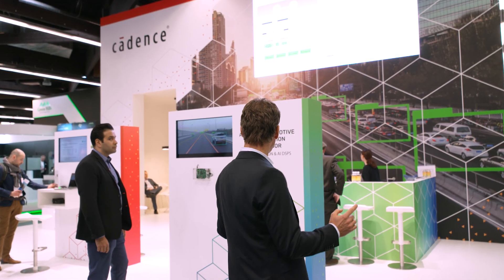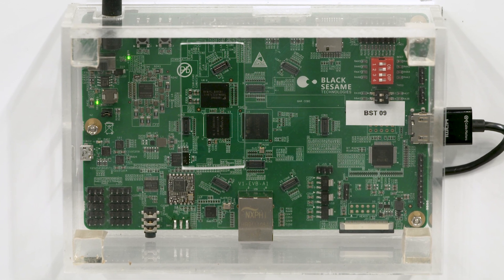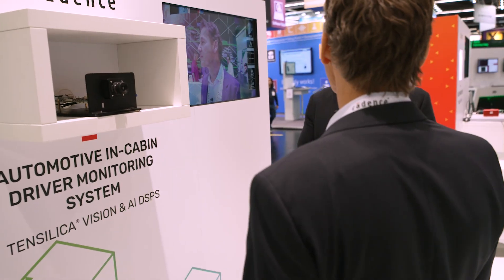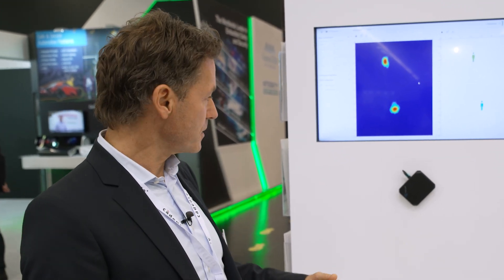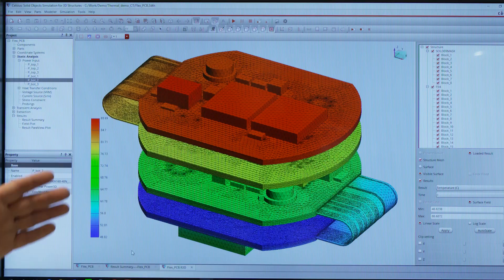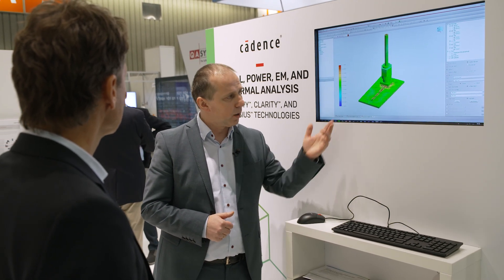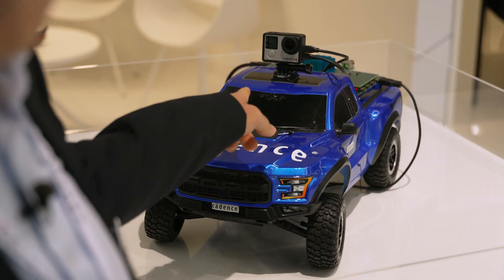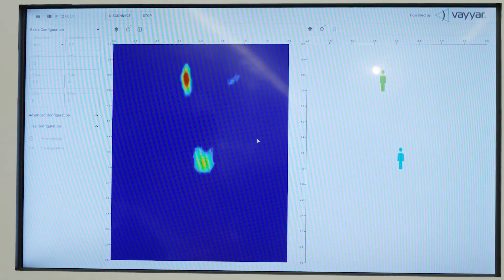Automotive Solutions – Cadence Booth Tour at embedded world 2020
In this video, Robert Schweiger shows the automotive solutions for AI, vision, radar, infotainment, and system analysis that were presented at embedded world 2020. These include:
- Black Sesame’s Automotive AI Perception Processor Powered by Tensilica Vision DSP
- PathPartner’s Automotive In-Cabin Driver Monitoring System Powered by Tensilica Vision DSP
- Vayyar’s Advanced mmWave 4D Imaging Radar System Powered by Tensilica Vision DSP
- Cadence System Analysis Solutions for Signal, Power, EM, and Thermal
- Alango’s Far-Field Voice Enhancement Package Running on NXP RT600 Processor Powered by Tensilica HiFi DSP
- BabbleLabs’ Voice Control and Command Recognition System Powered by Tensilica HiFi DSP
- Cadence AI-Based Pedestrian Detection System Powered by Tensilica Vision DSP